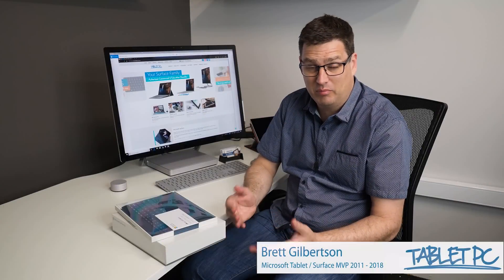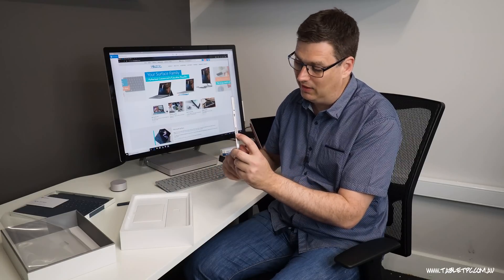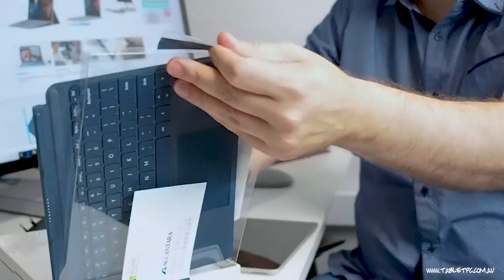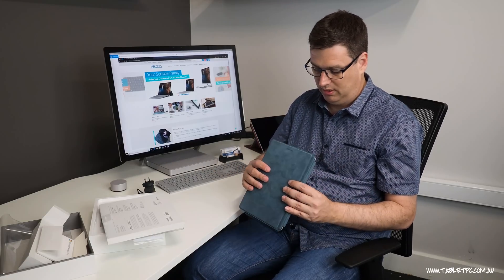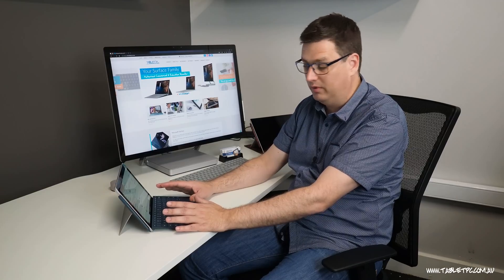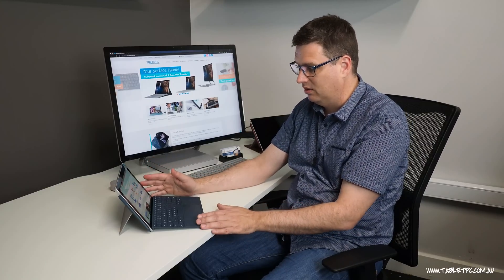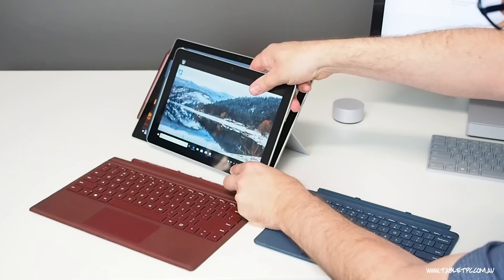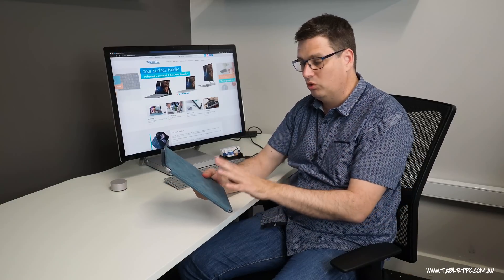Unboxing the Surface Go and Surface Go Keyboard and Setup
Who would use the Surface Go? What's in the box? How does the Surface Go keyboard get shipped? How does the Surface Go compare to the Surface Pro 4? Let's unbox and find out!